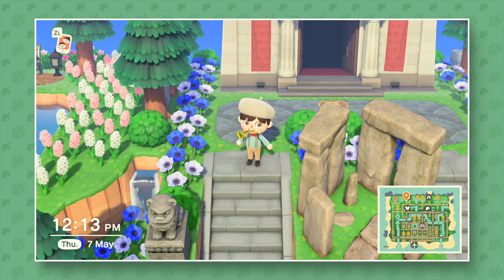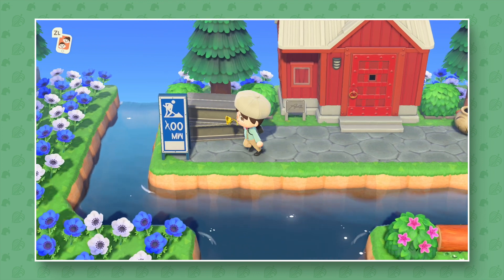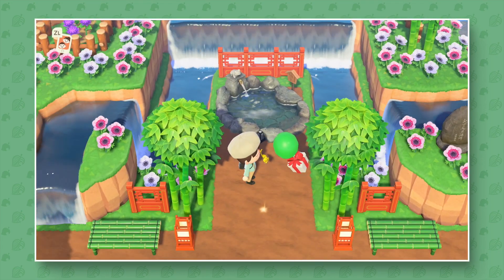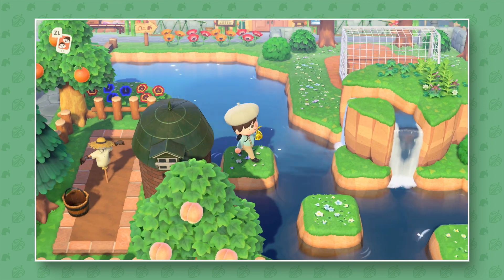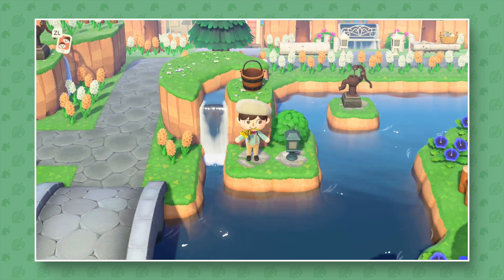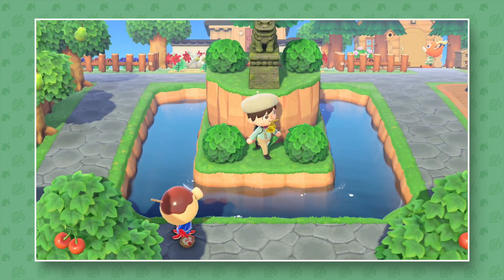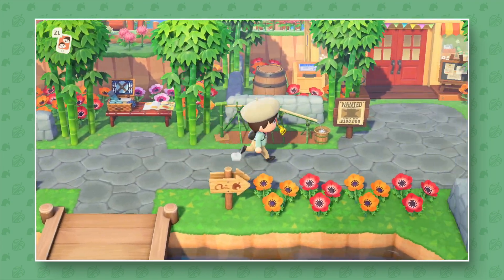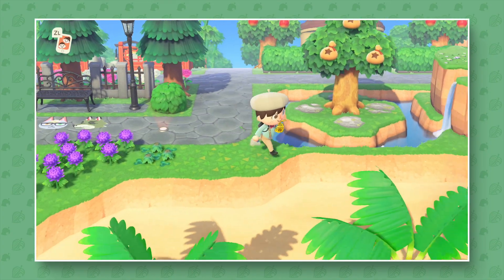Animal Crossing New Horizons - 5 Terraforming Tips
In this video I'll be giving you 5 Tips to help you terraform your island!

► Credits
Intro Artwork by ChillingCharly